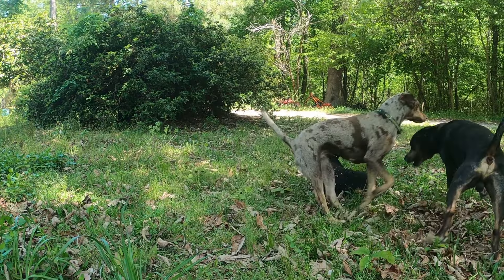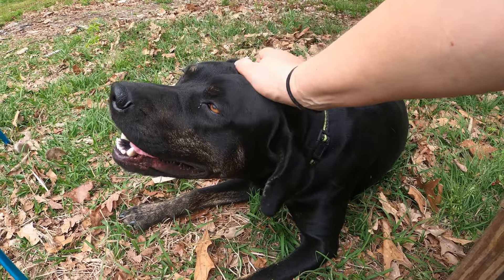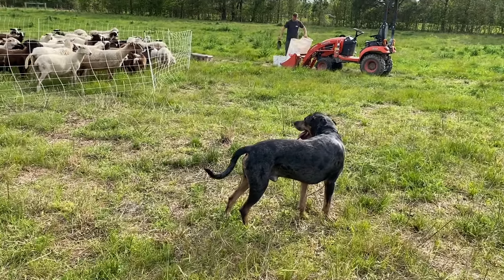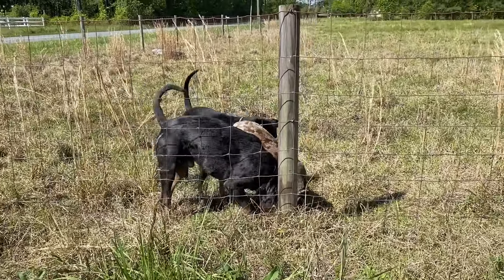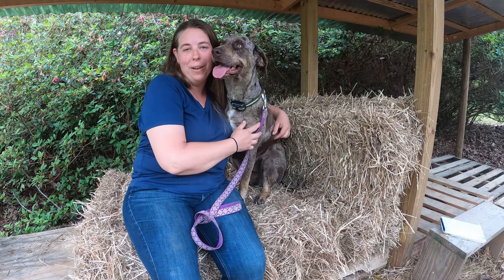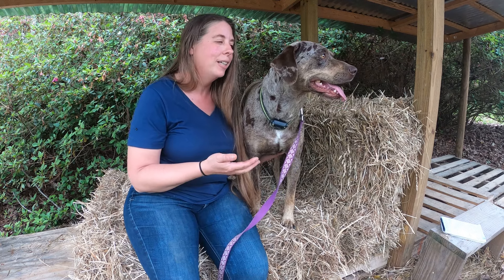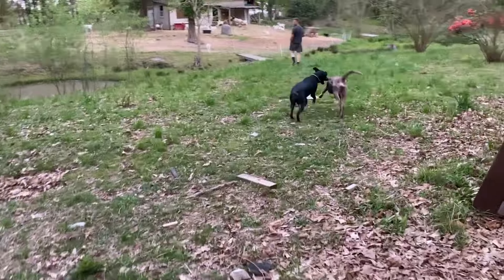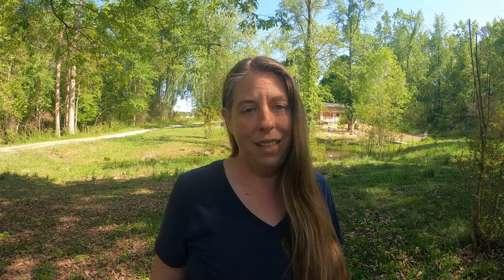Meet Our Working Farm Dogs | Louisiana Catahoula Leopard Dogs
Meet our 3 dogs that patrol the farm, and learn about the Louisiana Catahoula Leopard Dog breed. Find out why we chose this breed to be our working farm dogs, see the various jobs they do around the farm, and learn a little about each dog's individual story and personality. Learn a little about the history and origin of this breed, and what purpose they are bred for. If you are considering getting into this breed, this video is for you! Find out why these dogs are not a good choice for most owners.